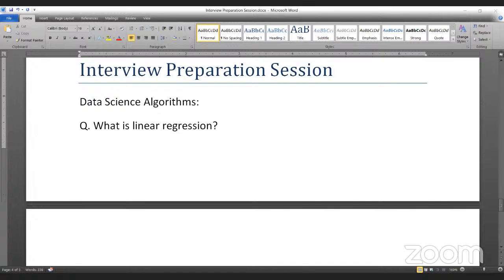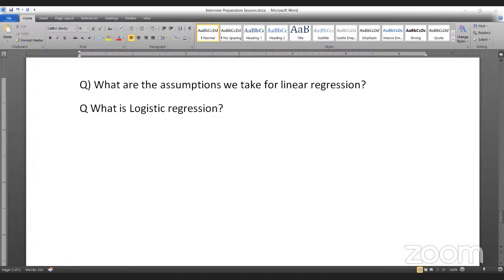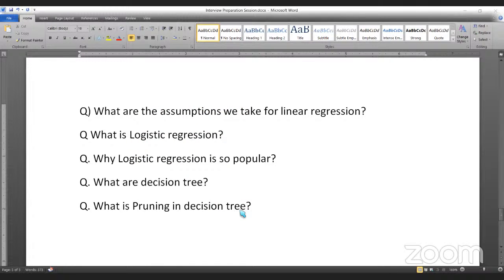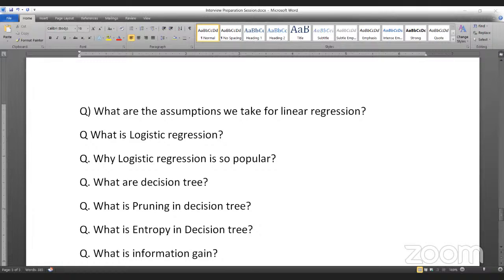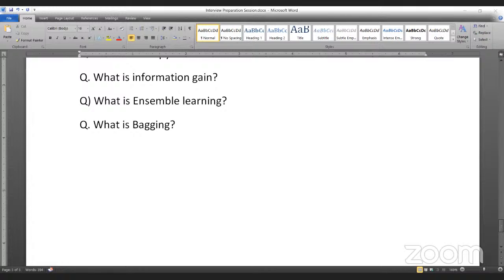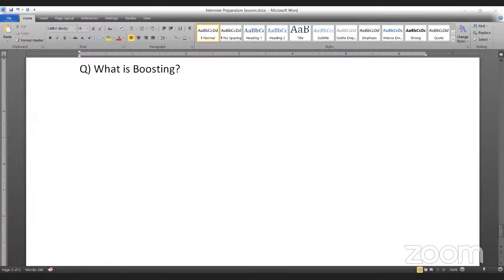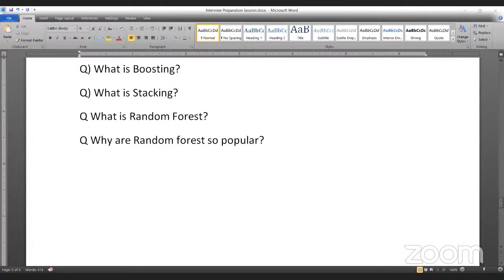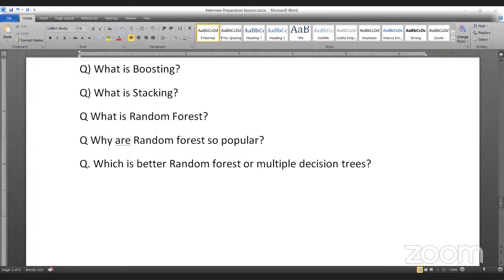Interview preparation16-02-22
About 360DigiTMG
360DigiTMG is a 7-year-old training & consulting organization led by stalwarts of the industry who are alumnus of premier institutions like the Indian Institute of Technology, Indian Institute of Management and Indian School of Business. 360DigiTMG since its inception has been the forerunner in the space of management and niche programs that aid in up-skilling and cross skilling executives across various levels and domains. 360DigiTMG has been conducting training programs across the globe for corporate and individuals alike.
360DigiTMG is one stop solution to all the trainings in emerging technologies such as Artificial Intelligence, Machine Learning, Big Data, Project Management, Quality Management, etc. 360DigiTMG is a training company, which is a division of the analytics consulting firm Innodatatics Inc.